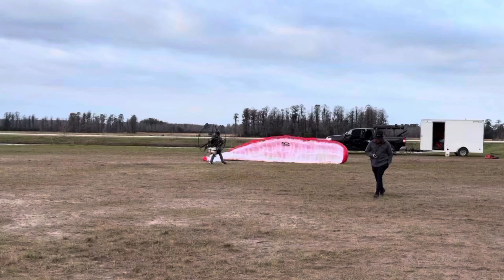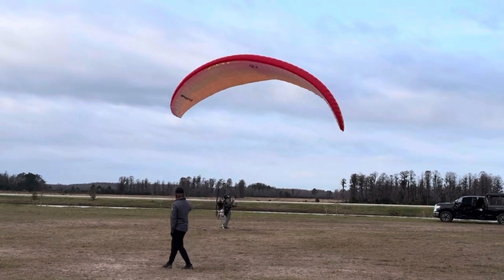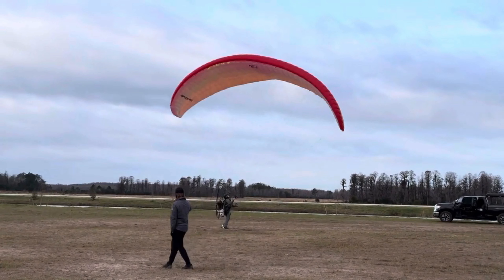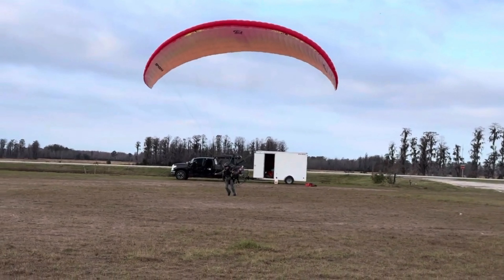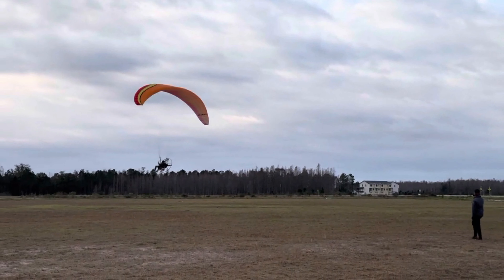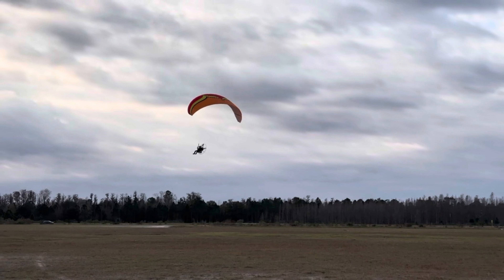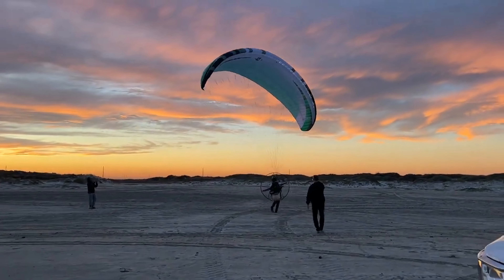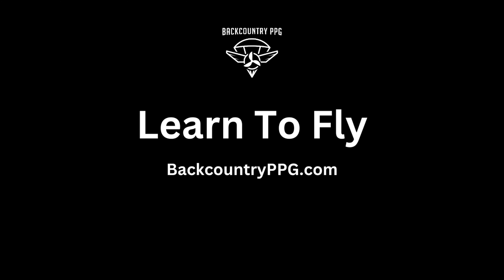This Could Have Been Bad - Paramotor Launch Review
Are you looking to learn how to fly?

With over 10 years of teaching experience and hundreds of pilots under our belt, we've developed a structure and system to safely take students from steps 1-100 in the smoothest, safest, and most efficient way. Our full-time team of instructors are around to help you however we possibly can. Do not hesitate to reach out with any questions.